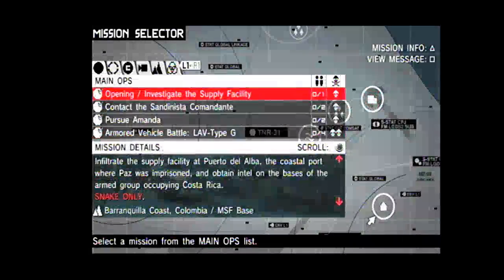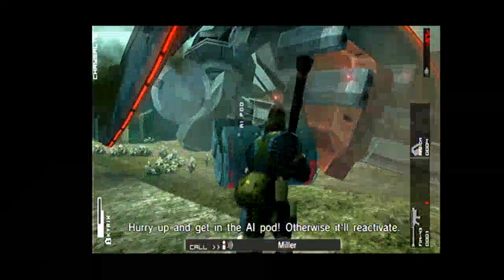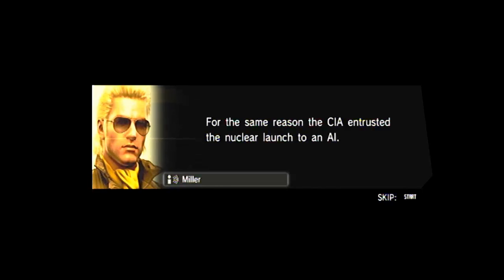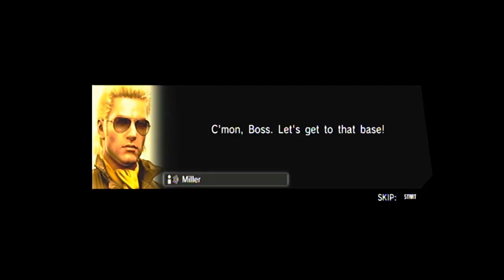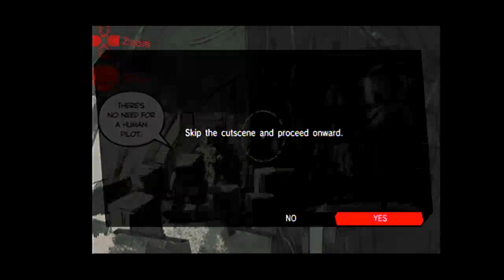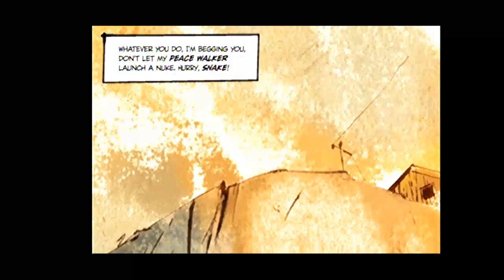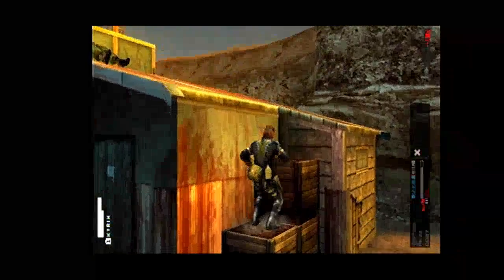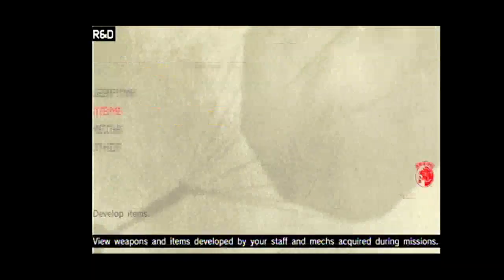Let's Play Metal Gear Saga 03 - Peace Walker - 13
Lots of battles against AI machines, as well as showing the results of my grinding